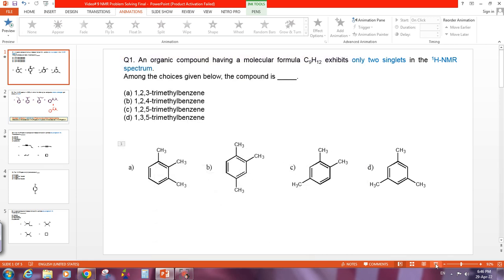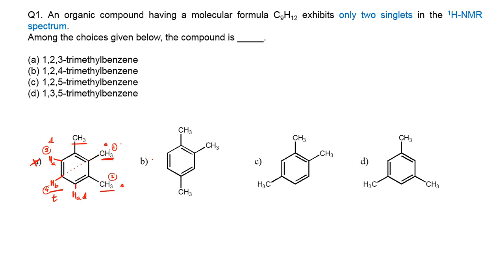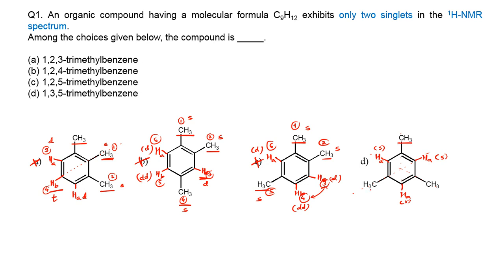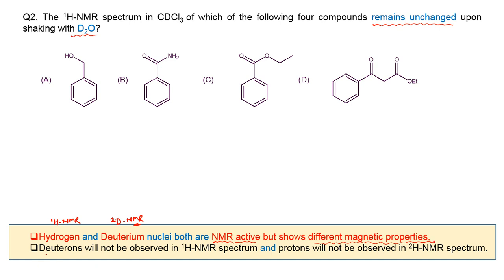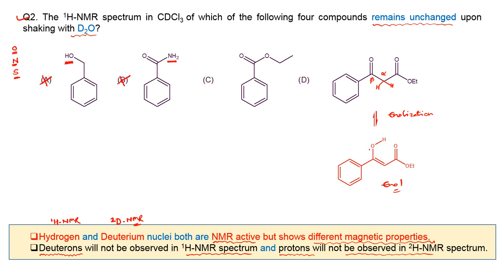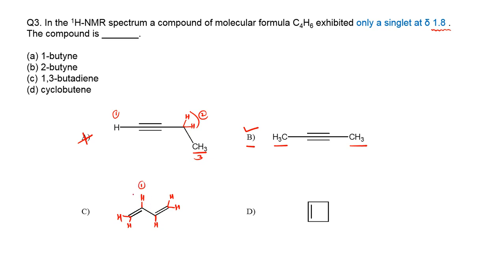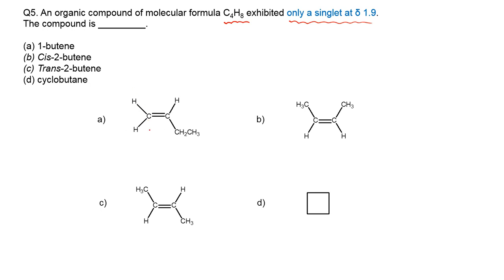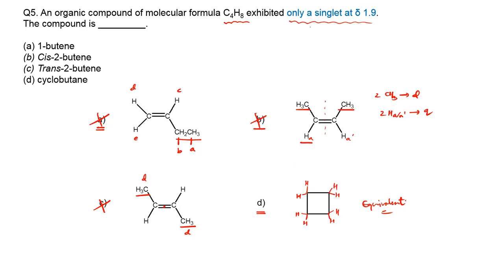Video#9 || Basics of Nuclear Magnetic Resonance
This video will guide you for the following questions.

How do you know if its Ortho para or meta in NMR?
Why is deuterated solvent used in NMR?
What do deuterated solvents do?
How does solvent affect NMR?
What are non equivalent protons with example?